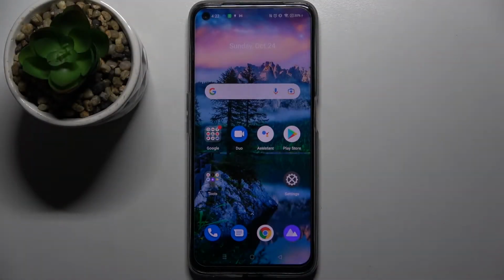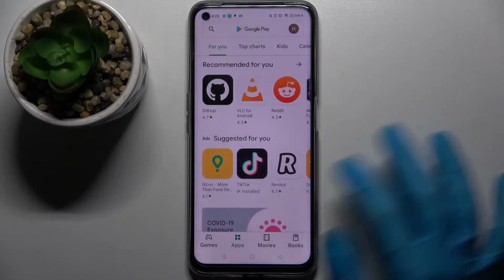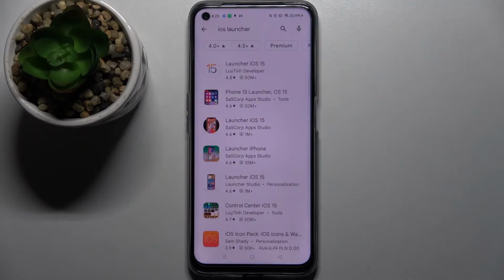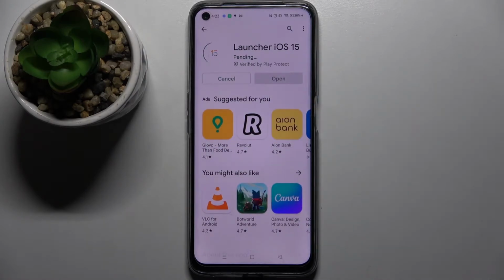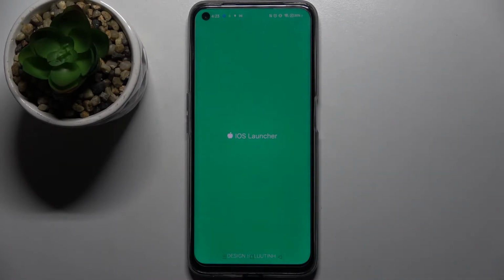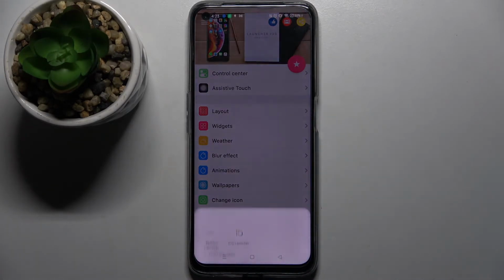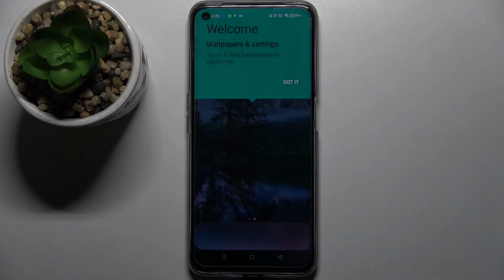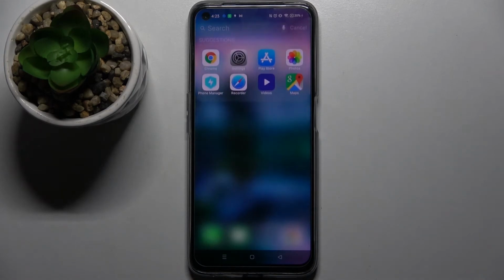How to Download and Apply iOS Launcher on REALME 8i – iOS Launcher on Android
Learn more information about REALME 8i:
Hi there! In today’s video we’re going to show you how you can download and install the iOS launcher on your REALME 8i. If you don’t like your default REALME interface  and you prefer the iOS one more, that’s no problem, you can easily install yourself an iOS launcher and use your REALME 8i as an iPhone. So if you wish to learn how you can install an iOS launcher, you should just watch this short video to the end, follow the instructions described by our specialist and try to perform this operation yourself on your REALME 8i.

How to get iOS Launcher on REALME 8i? How to apply iOS Launcher on REALME 8i? How to install iOS Launcher on REALME 8i? How to apply Apple Layout on REALME 8i? How to get iOS Launcher on Android on REALME 8i? How to download iOS Launcher on REALME 8i?